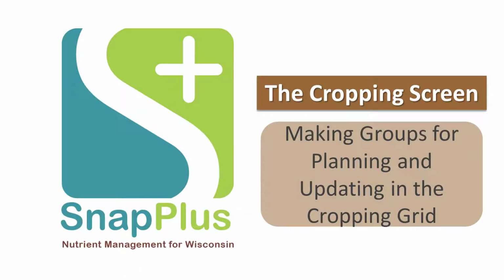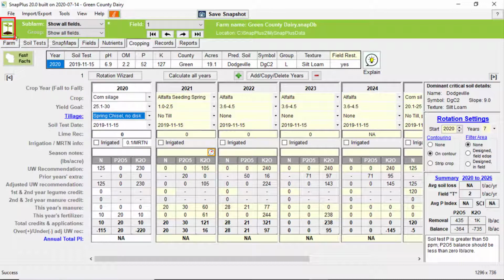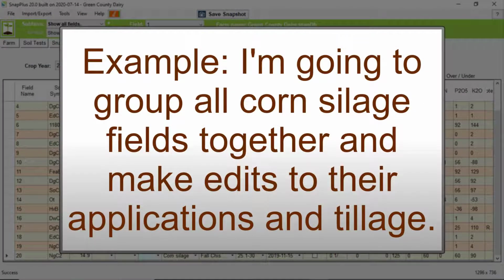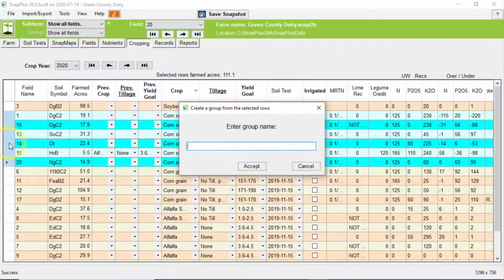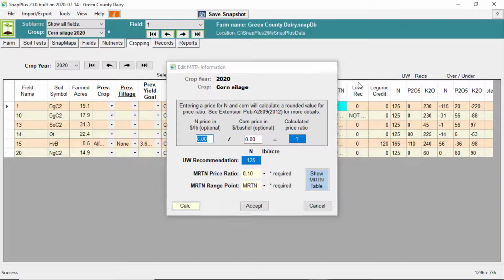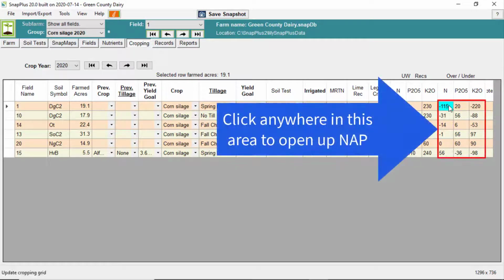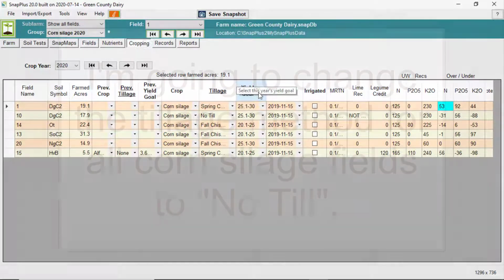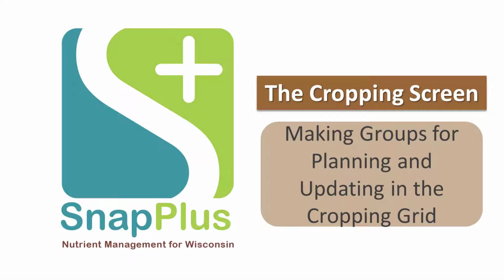SnapPlus: Making Groups for Planning and Updating in the Cropping Grid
In this tutorial you will learn how to make groups in the Cropping Grid View, as well as how to make edits in the Cropping Grid View.